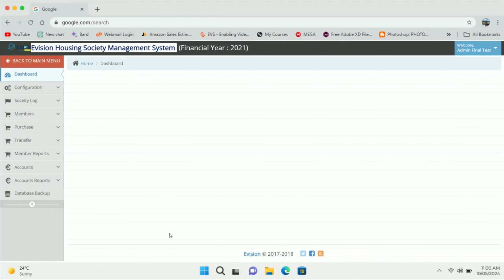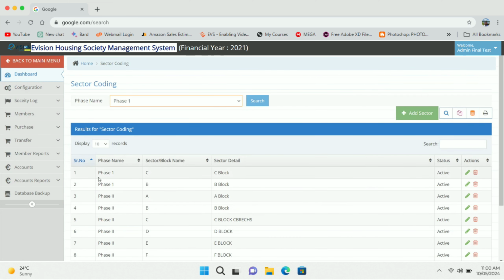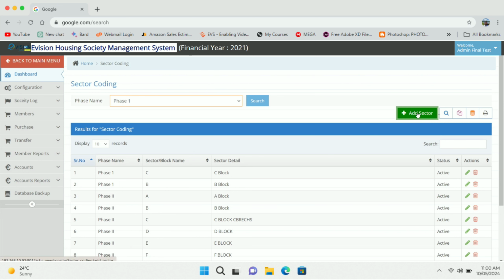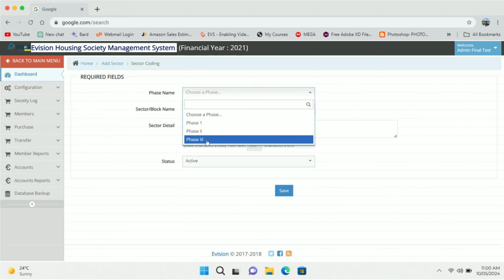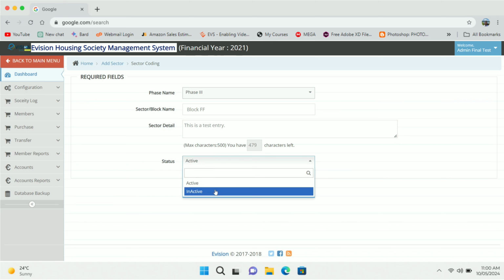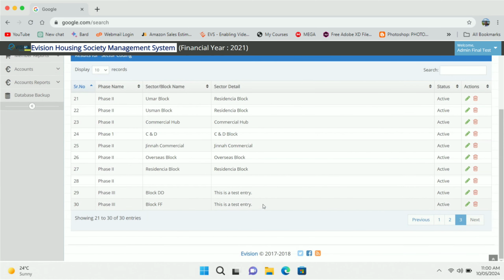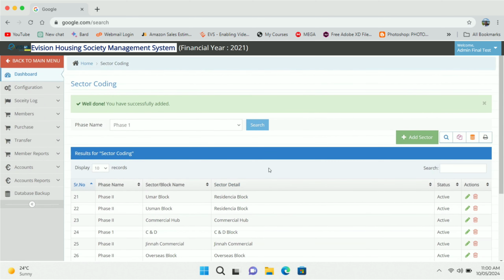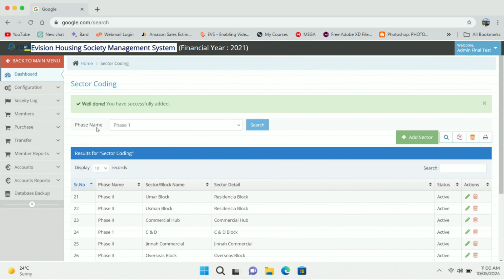04 - Sector or Block Coding Tutorial | Evision Housing Society Management System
Description:
In today's tutorial, we'll delve into Sector or Block Coding, an essential aspect of managing our society. We'll start by navigating to the configuration section and selecting Sector or Block Coding. Upon accessing the interface, we'll encounter the Sector or Block Coding manage page, where all configured sectors or blocks are displayed in a structured table format.

Sector or Block Coding enables us to efficiently manage multiple sectors or blocks within our society's management system. To add a new sector or block, we'll simply click on the ‘Add Sector’ button, initiating a form where we can input relevant details such as phase, sector or block name, additional details, and status (active or inactive). After submission, the new sector or block will be seamlessly integrated into the manage screen's table, showcasing vital information like serial number, phase name, sector or block name, sector detail, status, and action options.

Furthermore, for enhanced organization, we can utilize the dropdown menu above the table to view sectors or blocks phase-wise, streamlining our management process.